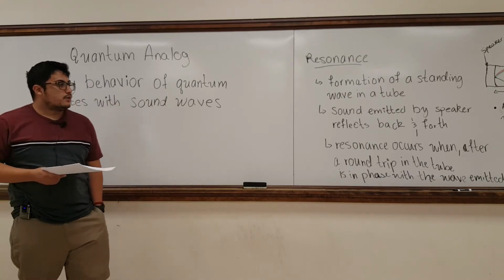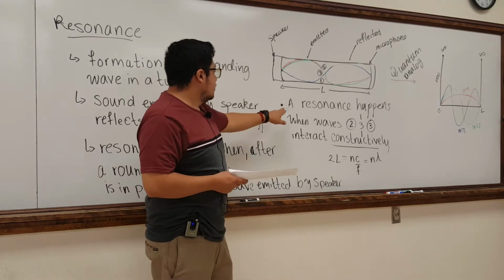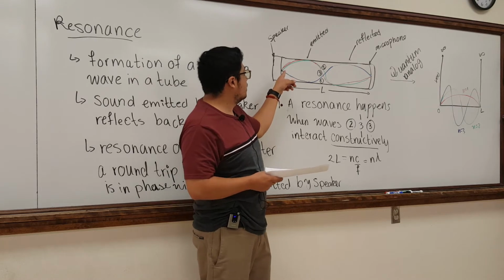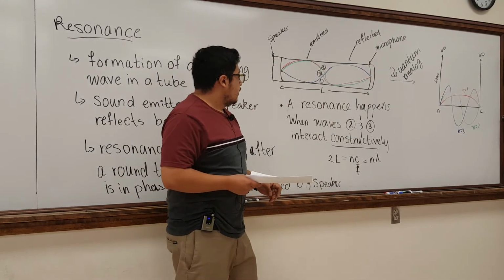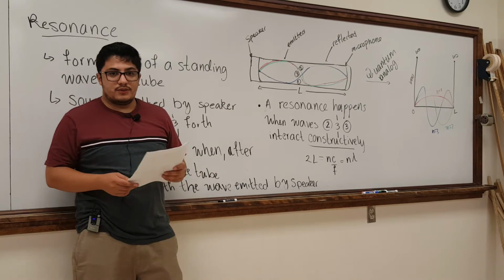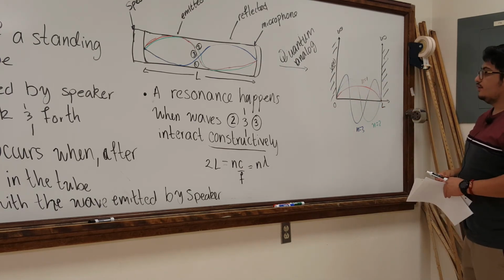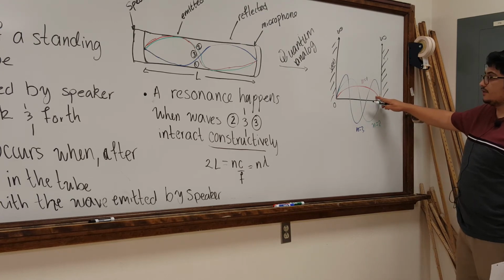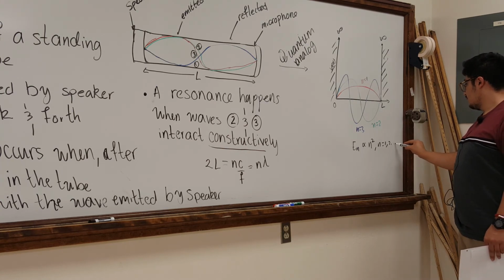Quantum Analogs (Theory)